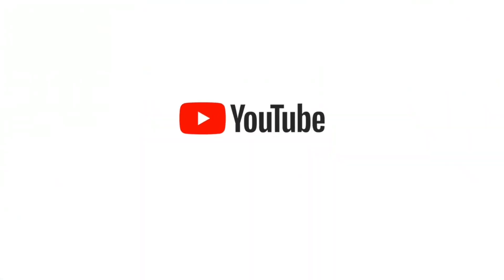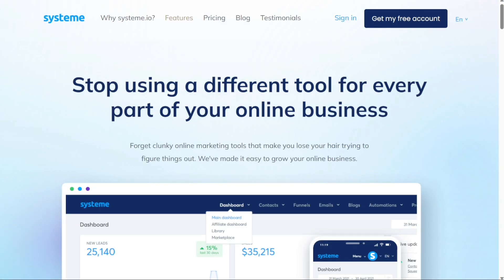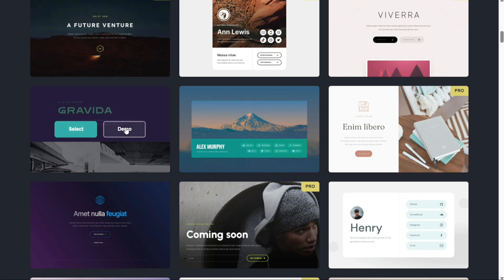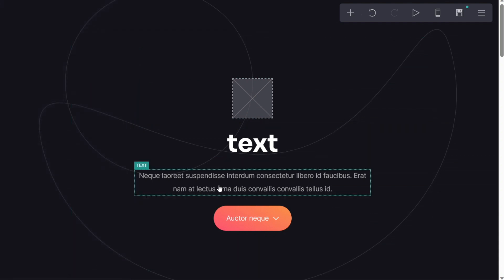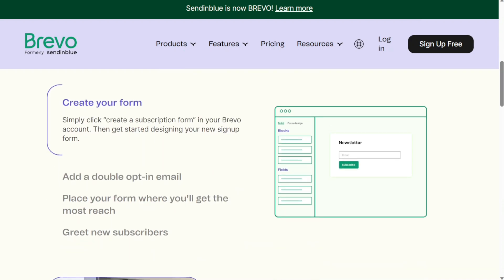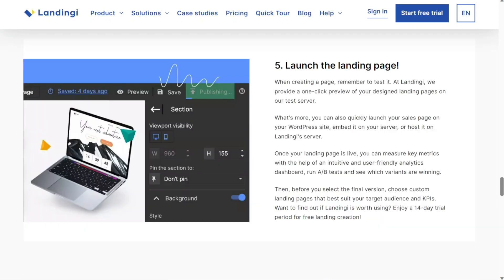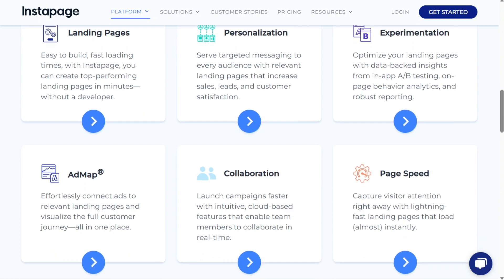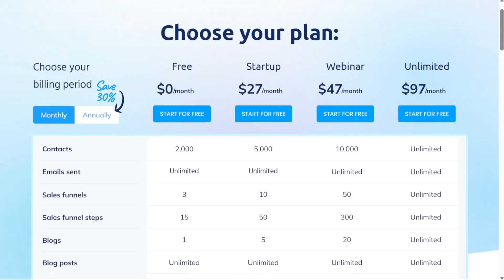5 Best Landing Page Builders in 2023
In this video you will find out some of the Best Landing Page Builders.